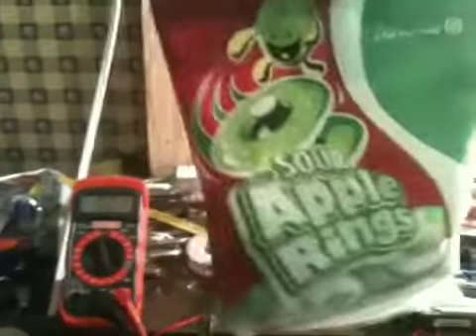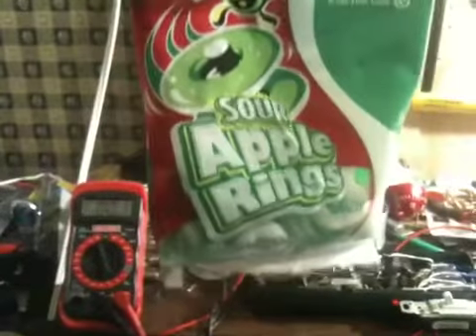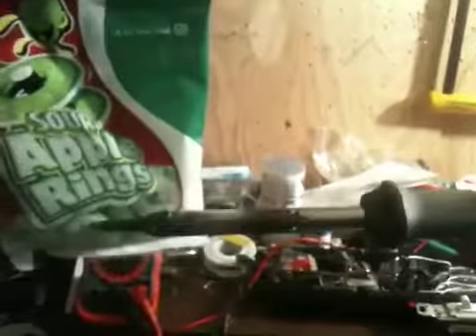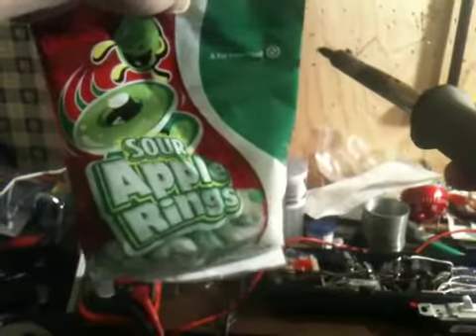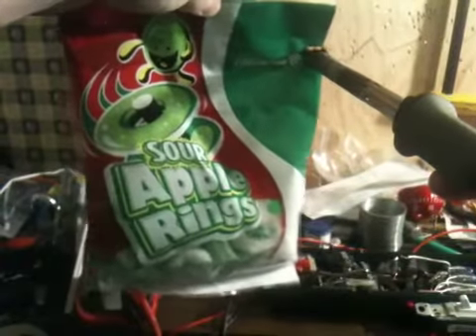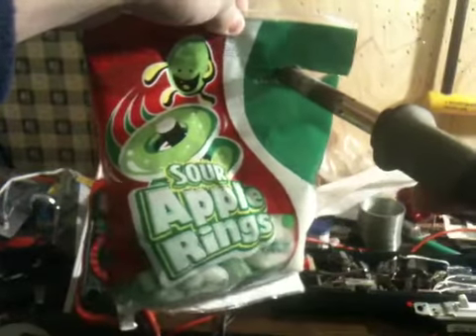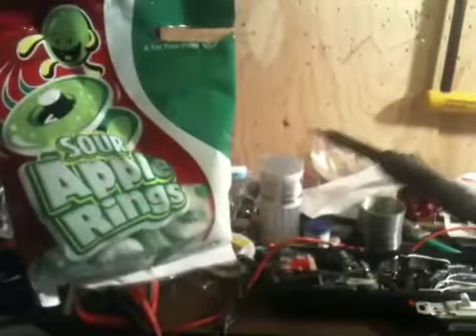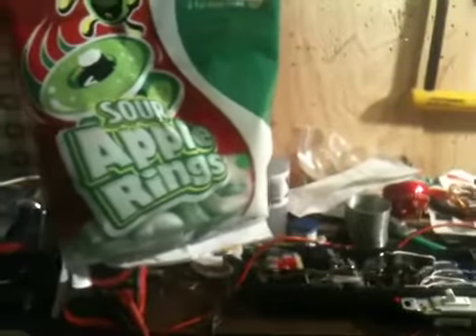The nerds way to open candy